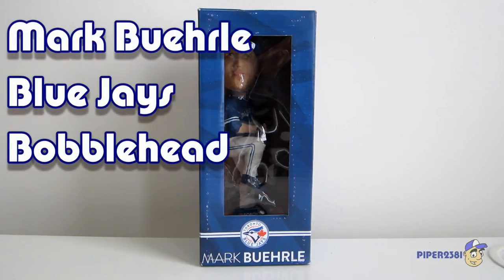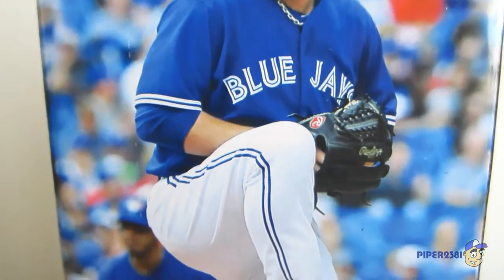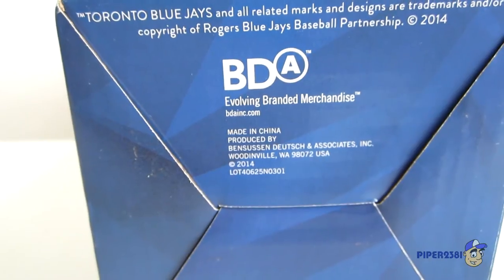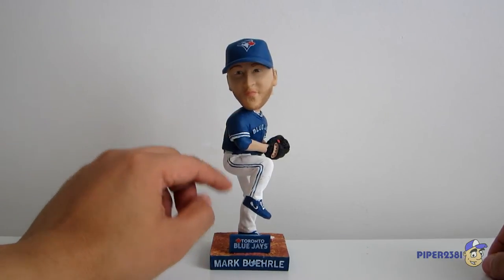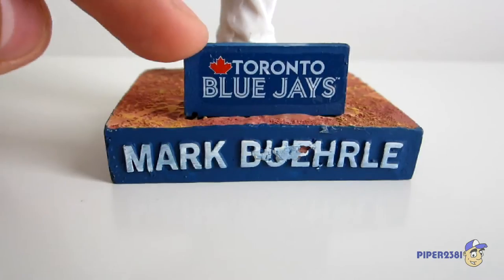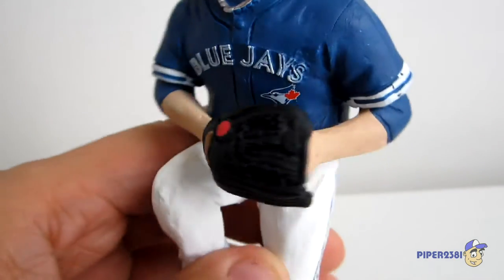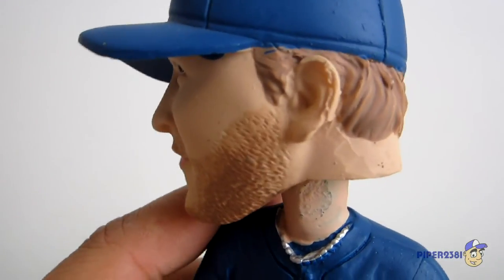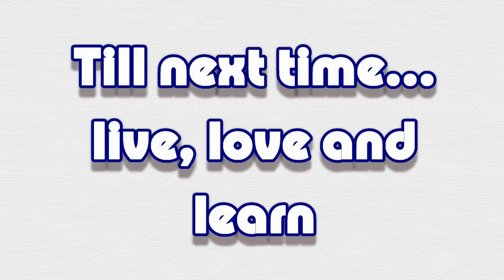Mark Buehrle Blue Jays Bobblehead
A video review of my Blue Jays Mark Burhrle bobblehead.  This bobblehead was a free giveaway on Sunday, August 24th, 2014.